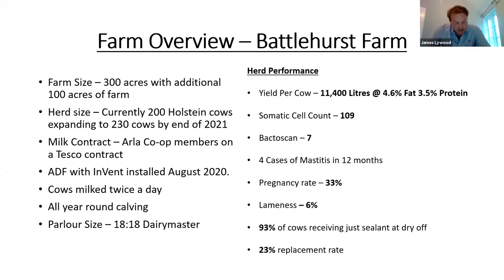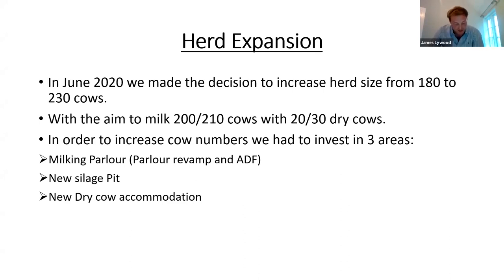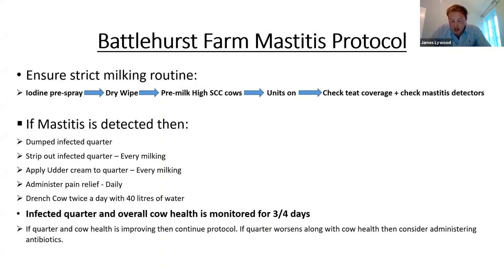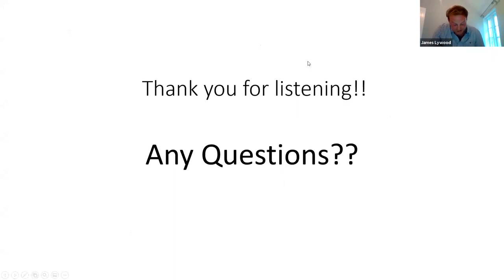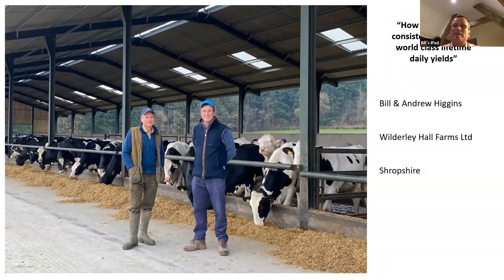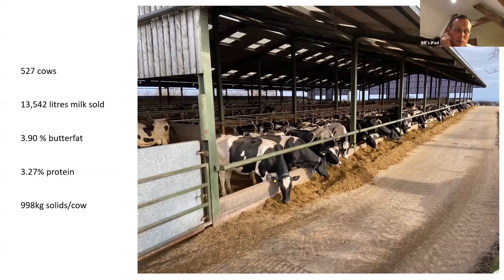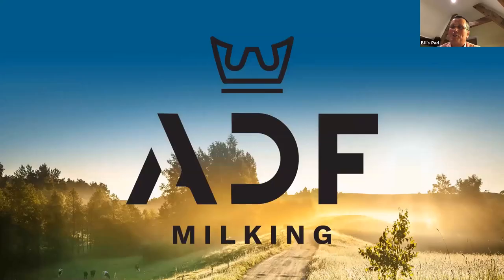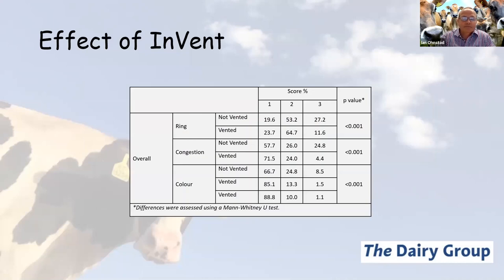Efficient Milking and Herd Potential - an Exclusive Discussion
Award winning dairy farmers and industry experts discuss the importance of milk yield and the effects of gentle and efficient milking. Find out the key to success from top dairy farmers James Lywood, Bill Higgins and Keith Gue. As well as how to avoid teat congestion and teat damage with Ian Ohnstad from The Dairy Group.

PLUS an exclusive insight into the latest, ground breaking technology from James Duke, founder of ADF Milking, which will revolutionise milking efficiency. Hear it here first!

Thanks to Dr Karen Wonnacott from British Cattle Breeders Club for being our host. It was a great evening!

Watch the full webinar "Efficient Milking and Herd Potential - an Exclusive Discussion" here.